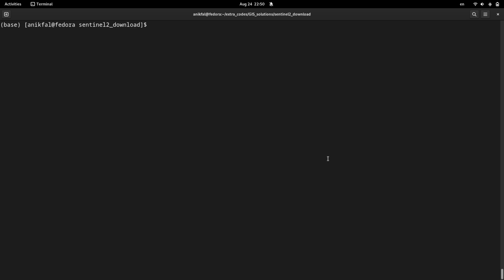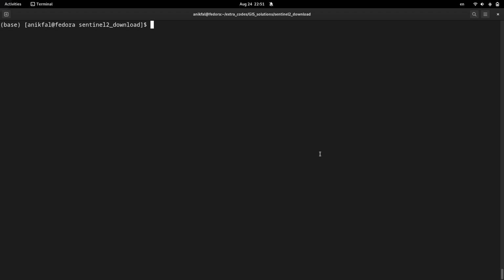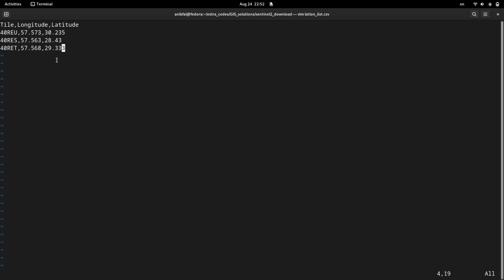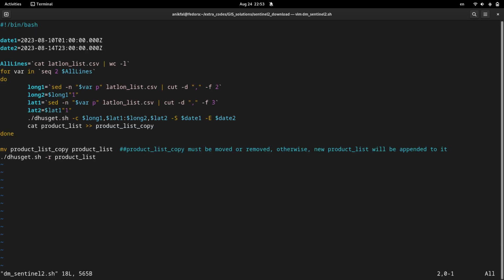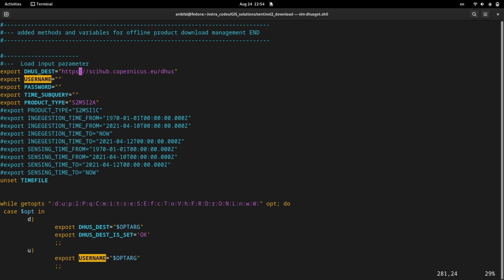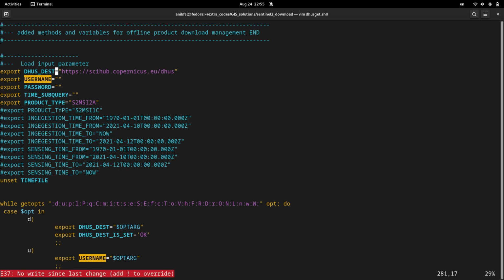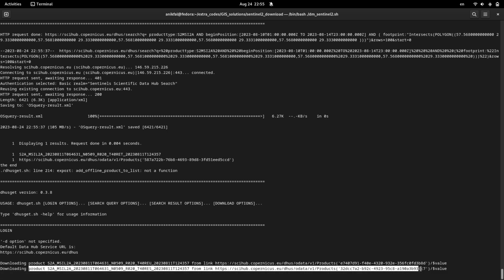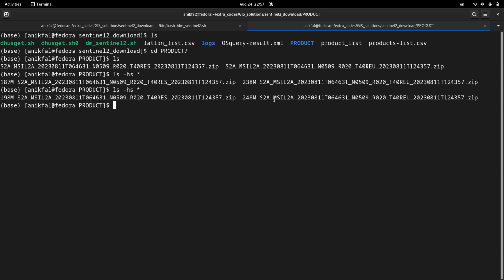SENTINEL download by script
Access to the download scripts